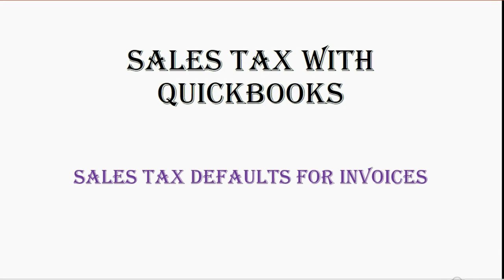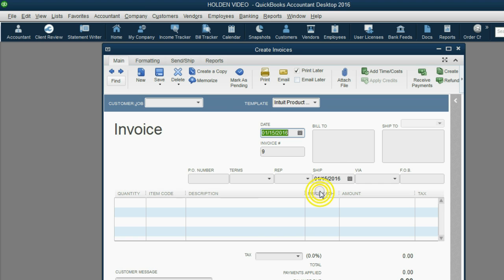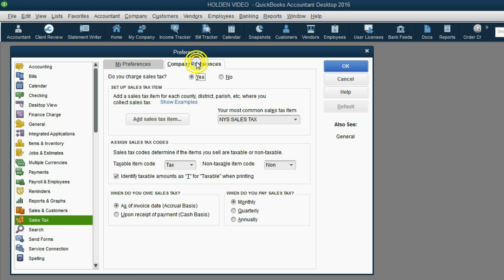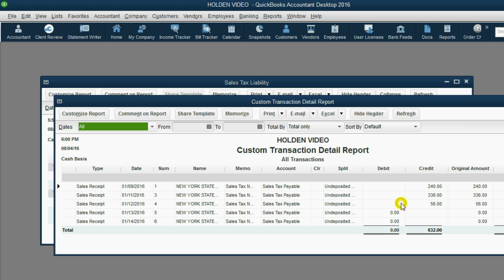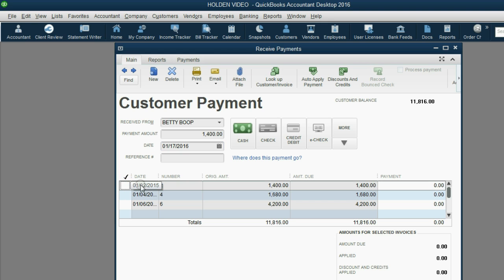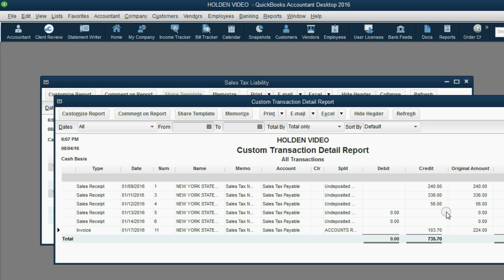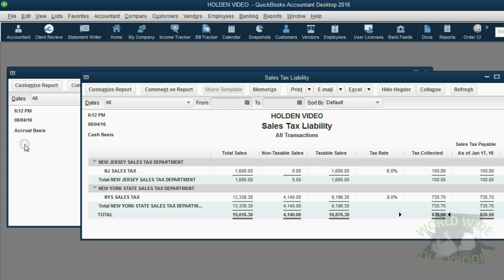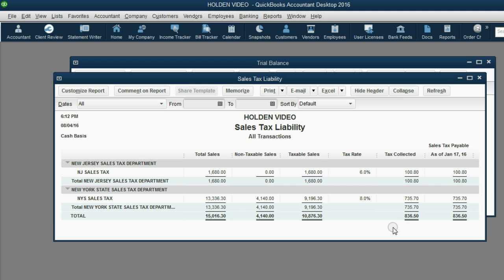Sales Tax Defaults Cash Method V.S. Accrual Method Changing Preferences In QuickBooks Desktop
The default sales tax preference in QuickBooks desktop is set to accrual basis instead of cash basis. This means that QuickBooks assumes that all the sales tax is payable and owed to the agency at the moment the invoice is created. However, if you change the sales tax defaults in the preferences window, you will be charging and paying sales tax under the cash method. This means that QuickBooks will indicate a sales tax liability that is proportional to the amount collected on an invoice. For example, if an invoice is $1,000 and the sales tax is $80. Then you received only $500 for that invoice, QuickBooks desktop will show a tax liability owed of $40. Half the tax because half the invoice was collected. You can switch back from cash method to accrual method in the sales tax section of the preferences window, Choose “As of invoice date” for accrual method and “Upon receipt of payment” for cash method, depending an what applied to you in your company.

For most company types, sales tax is something your company needs to collect and pay. Bookkeepers need to know how to set-up sales tax in QuickBooks desktop. They also need to be able to record sales tax transactions in QuickBooks as well. If you really need to know what sales tax is and how to set it up and manage it in QuickBooks, then you need to watch this full QuickBooks sales tax playlist. It’s a special sales tax guide and mini-series that teaches everything anyone needs to know about sales tax in QuickBooks desktop. It starts from the topic of how to activate sales tax, each sales tax QuickBooks topics will be shown with the clearest possible explanation, so you can manage any possible sales tax situation when using QuickBooks Desktop.
If you follow every video step-by-step, you will have the sales tax help you may need in QuickBooks. All the sales tax -related issues you need will be right here in this video training tutorial course.

The full QuickBooks Sales Tax playlist with all sales tax topics is right here… .

You may need the QuickBooks Online playlist for Sales Tax instead; here it is… .